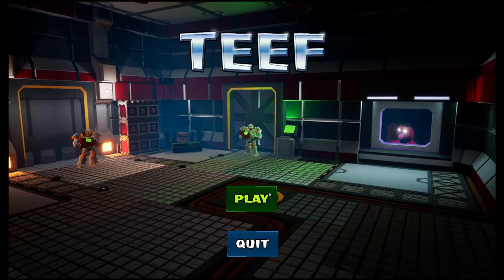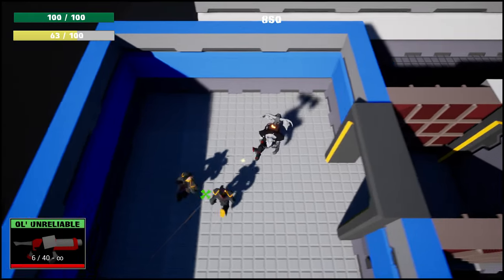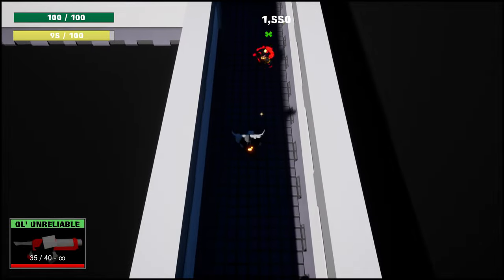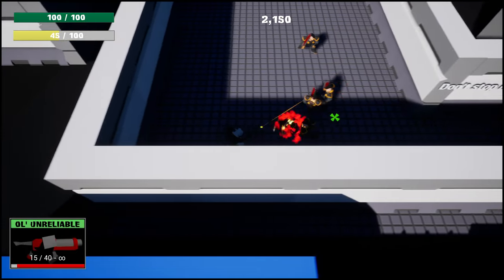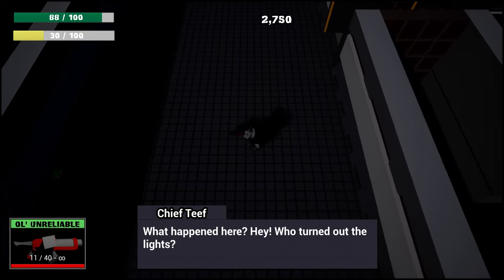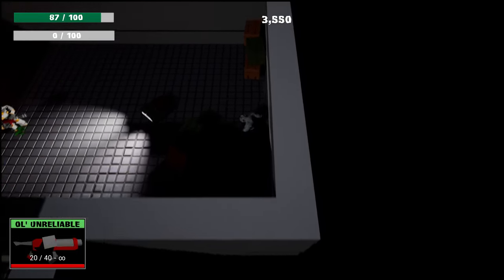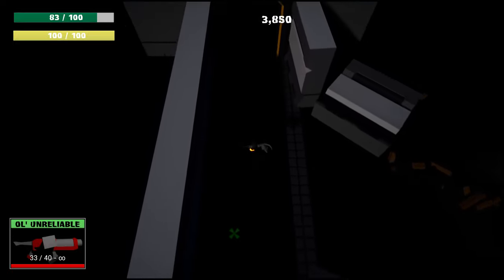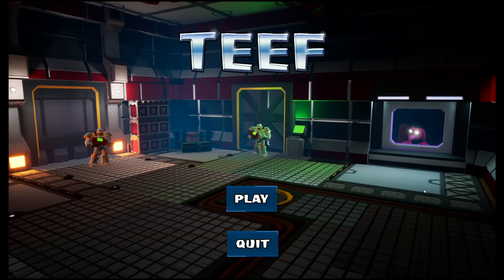Narrative Game Walkthrough